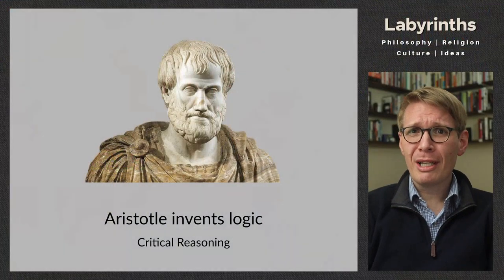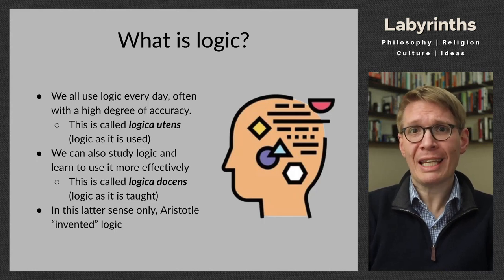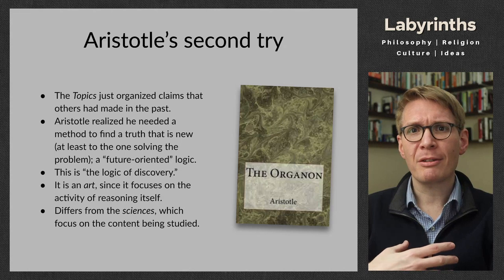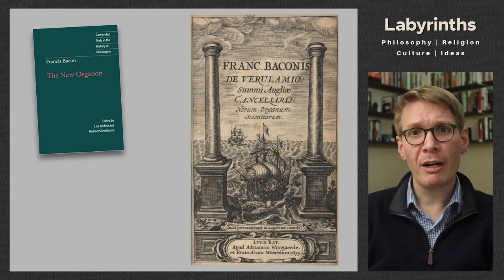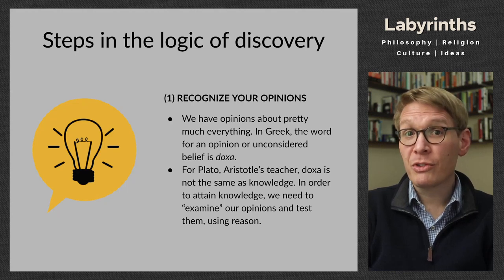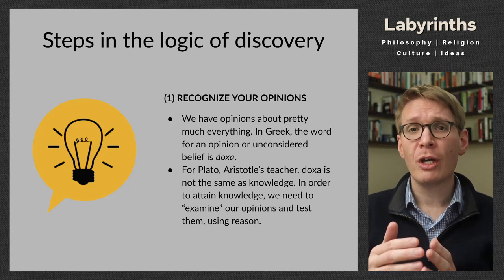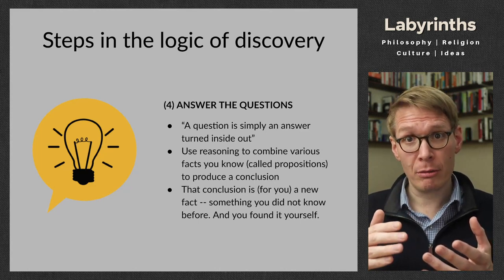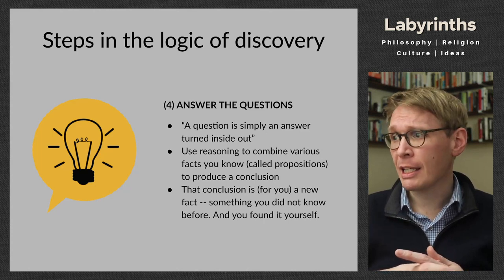The invention of logic (The Trivium, Part 5)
All of us use logic every day. It was Aristotle, though, who developed for the first time a kind of formal logic that could be studied and taught. With this new logical "tool" (organon), Aristotle sought to develop new knowledge of the world. In this lecture, we explore Aristotle new "logic of discovery" and the three "acts of mind" by which we identify terms, form judgements, and build arguments.